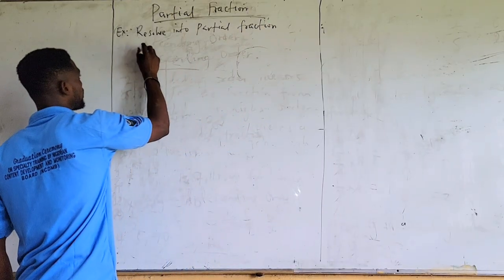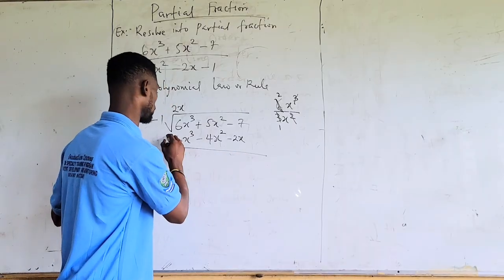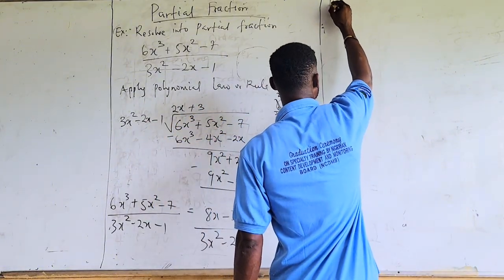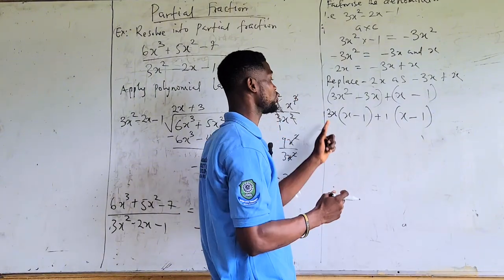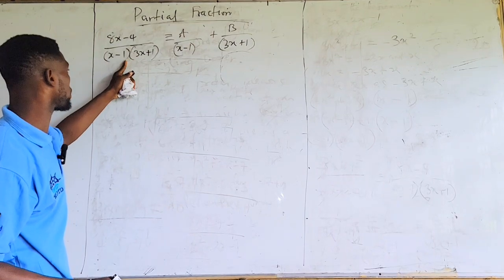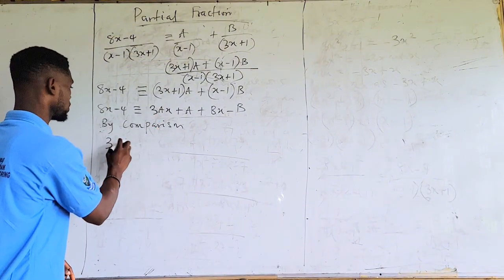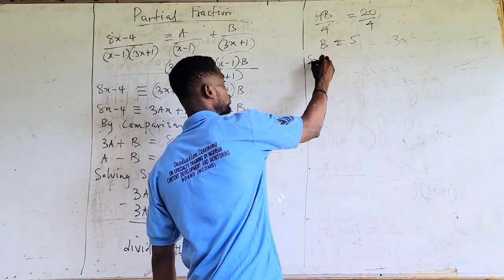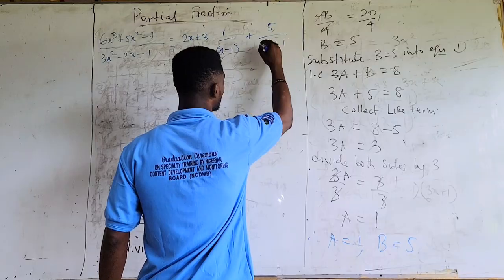PARTIAL FRACTION ON LINEAR REPEATED FACTOR IN THE DENOMINATOR